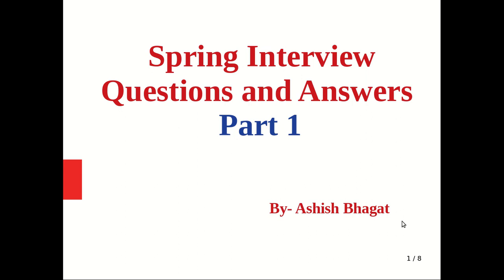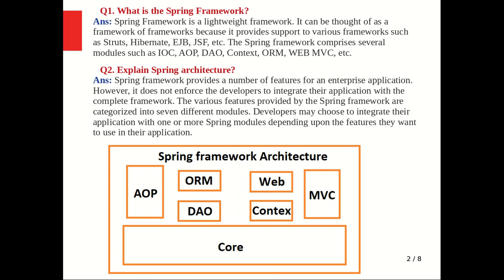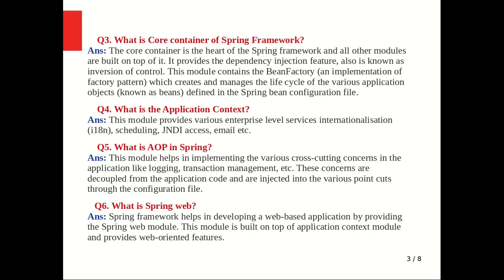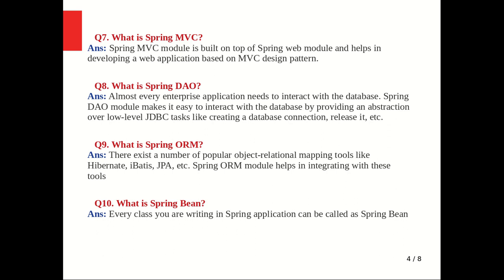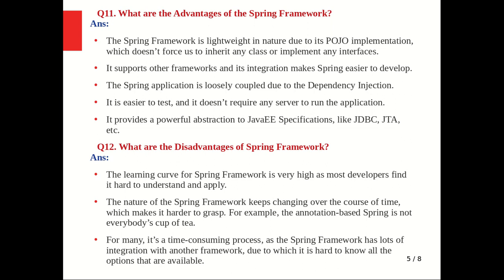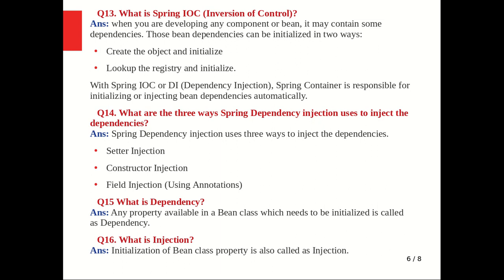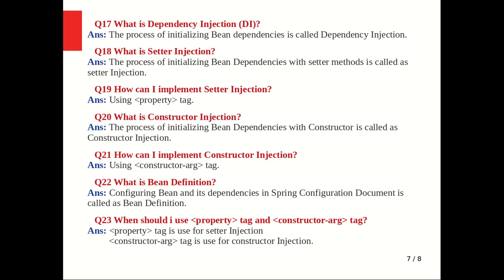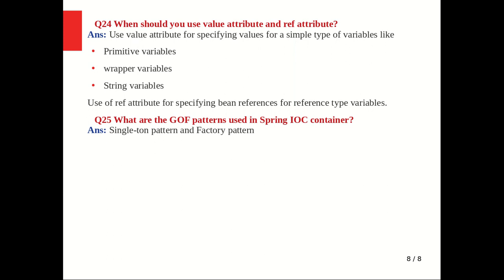Spring Interview Questions and Answers Part 1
In this Spring Tutorial,  we will discuss Spring Interview Questions and Answers for Fresher and Experience Jobseeker. This is part 1 of this series in this part I have discussed 25 important questions on spring framework and more interview questions will be discussed in upcoming parts.